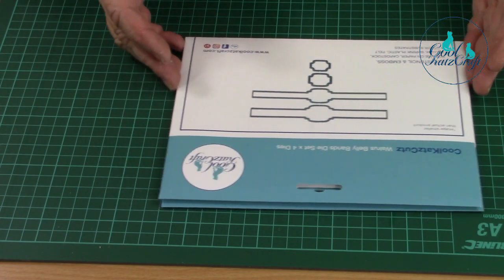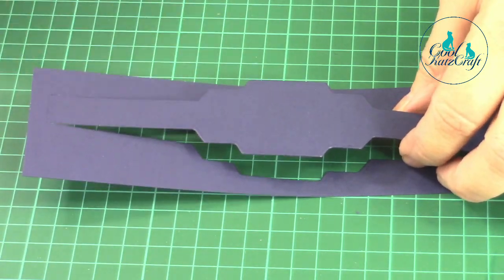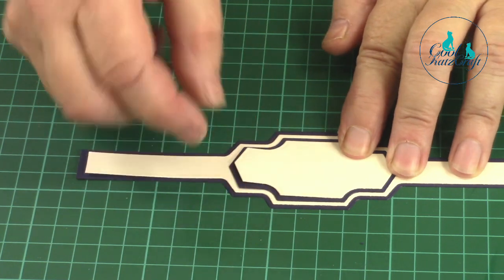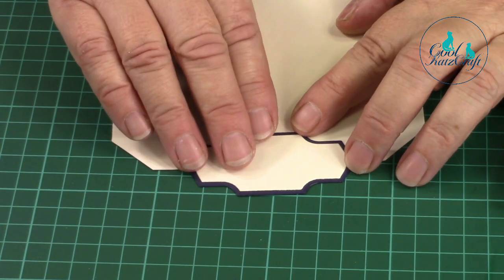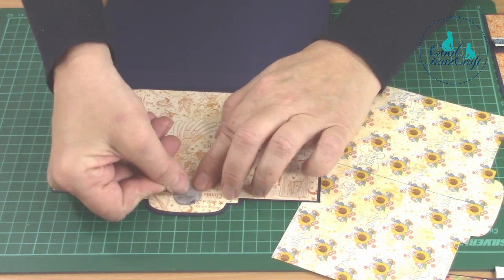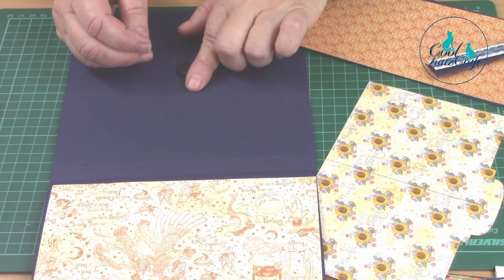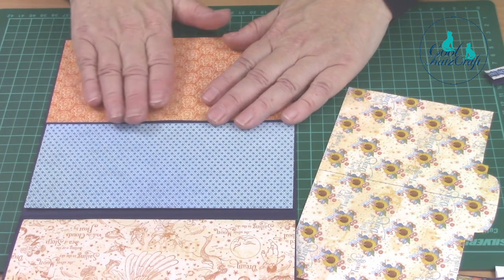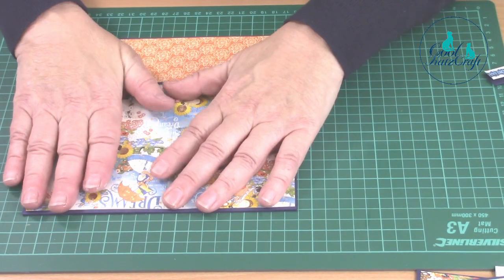How to use Mexican and Walrus Belly Band Dies with Walrus Whisker Dies (CoolKatzCraft Ltd)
Maggie and Kay show how to use Mexican and Walrus Belly Band Dies with Walrus Whisker Dies, all from the CoolKatzCutz range. Belly Band Dies are designed to mat and layer and have no cutting ends, enabling the band to be made as long as you choose. Walrus Whisker Dies are designed to create decorative edges for pockets, flaps, tag toppers and more. They have alignment notches for perfect placing.